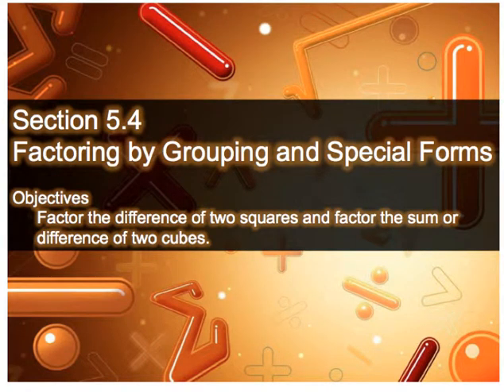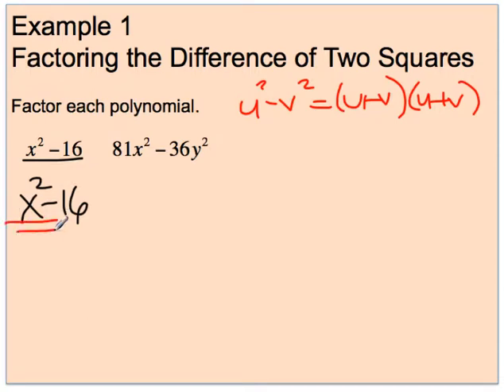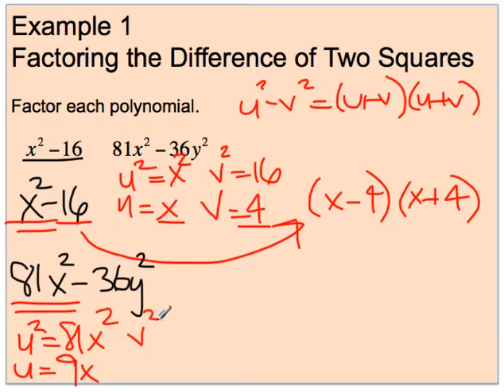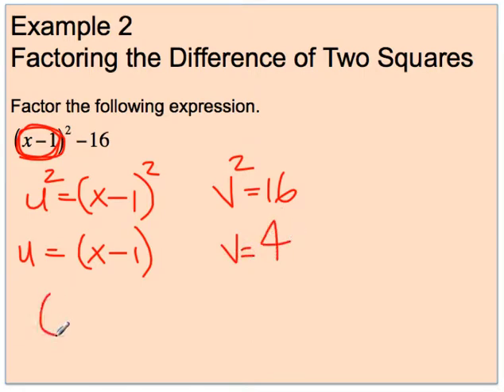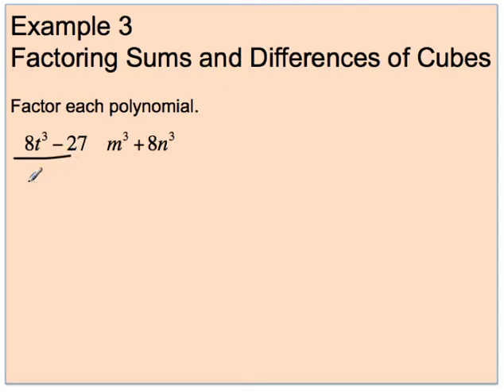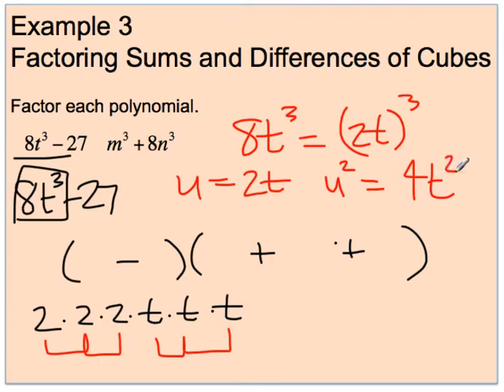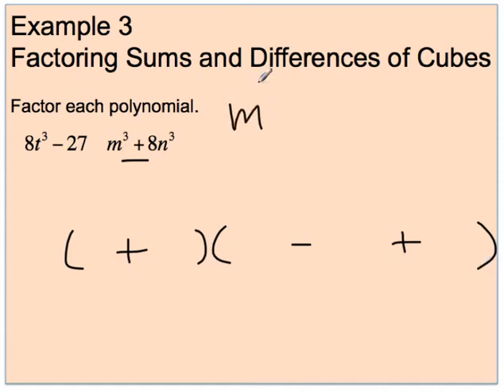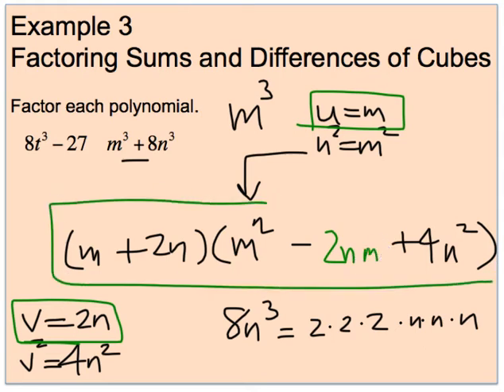Section 5.4 Part 3.mp4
Factoring by Grouping and Special Forms